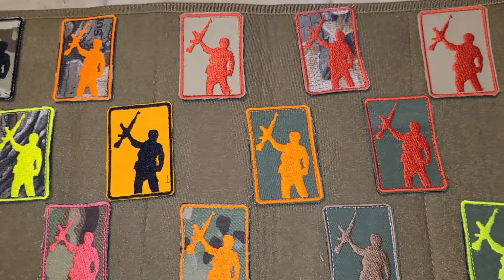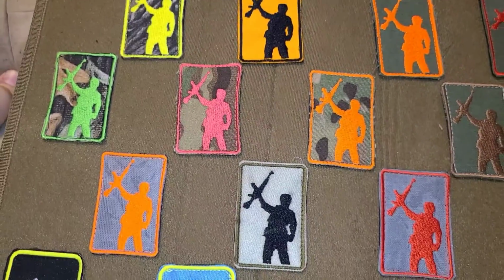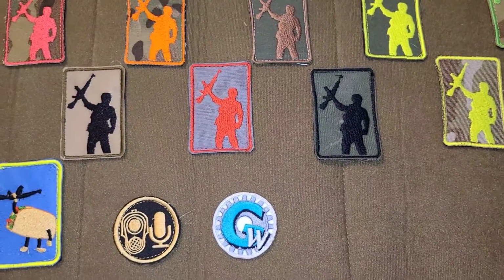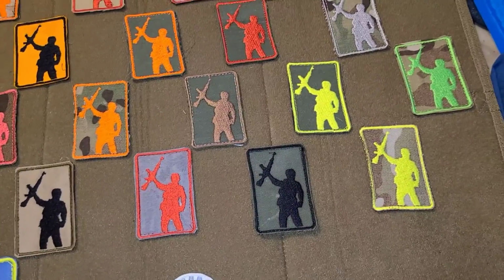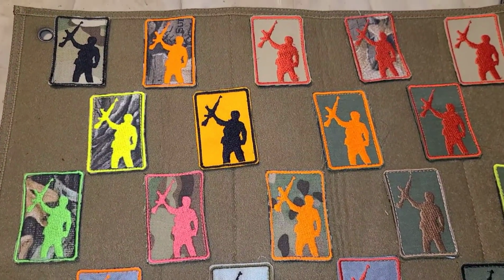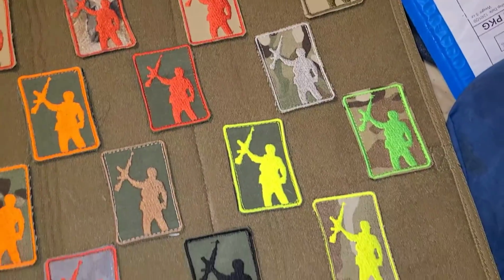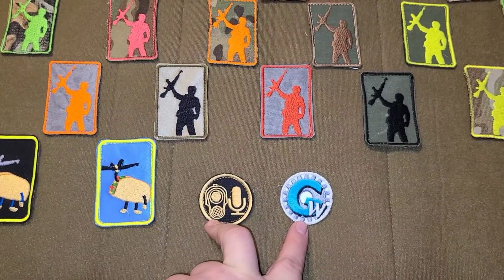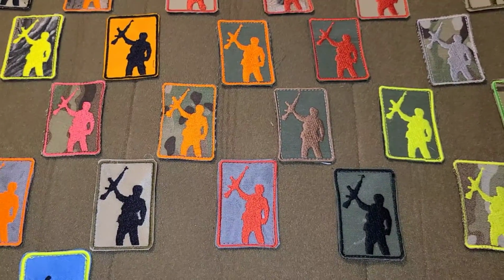CYBER MONDAY UNBOXING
FOR ALL OF YOUR 2A SWAG NEEDS